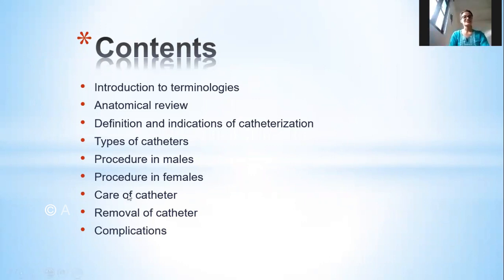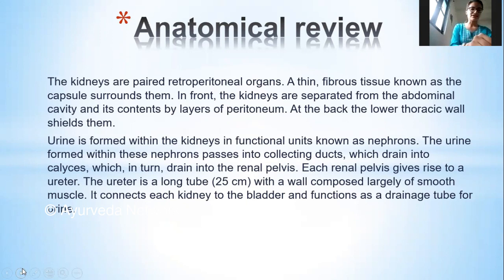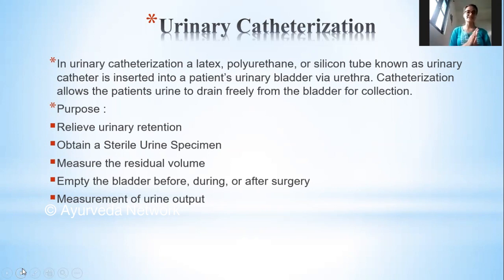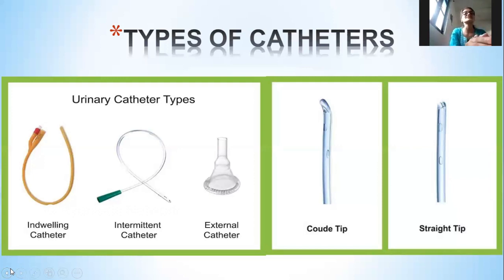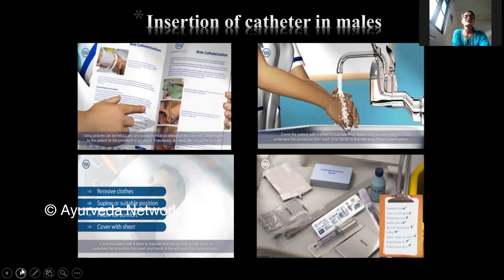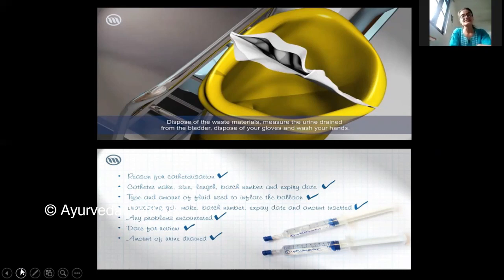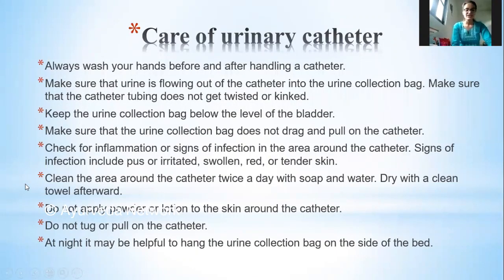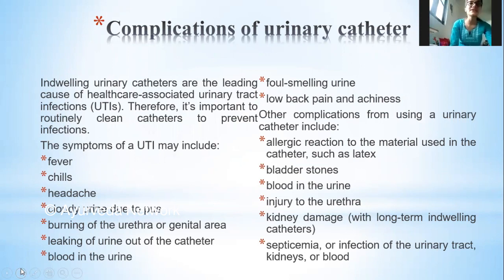Basics of Urinary Catheterization | Anusha Sharma | Shalya Tantra | Ayurveda Network